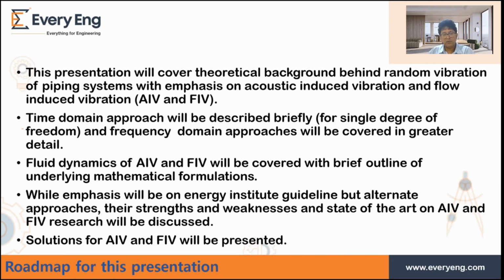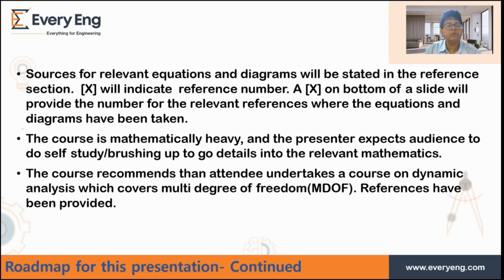Acoustic and Flow Induced Vibrations (FIV and AIV) with an Introduction to Random Vibrations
This short video explains the roadmap that will be followed for the online course on Acoustic and Flow Induced Vibrations (FIV and AIV) with an Introduction to Random Vibrations. The course is taken by ASME B31 Committee member Anindya Bhattacharya. Visit the following to know more about him
The link to enroll in the online FIV AIV course is

Here are some more popular courses from the same mentor:

1. DYNAMIC ANALYSIS- THEORY AND APPLICATION USING CAESAR II.

2. Fundamentals of Fracture Mechanics for Piping & Pressure Vessel Engineers.

3. A Full Overview of ASME B31.3 - Fundamentals & Application.

4. Acoustic and Flow-Induced Vibrations (FIV and AIV) with an Introduction to Random Vibrations.